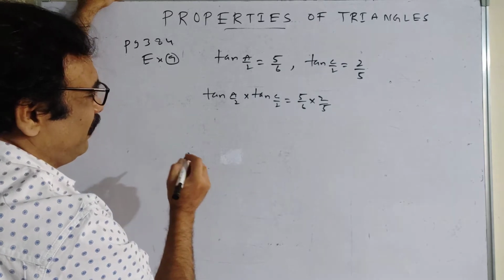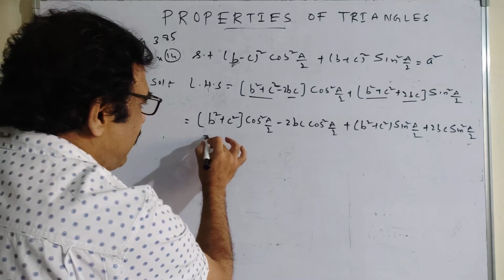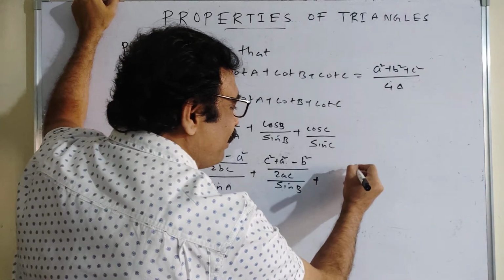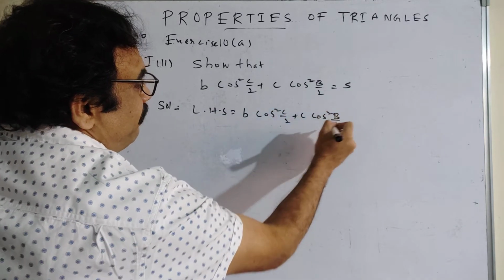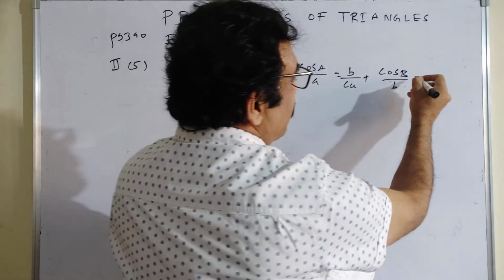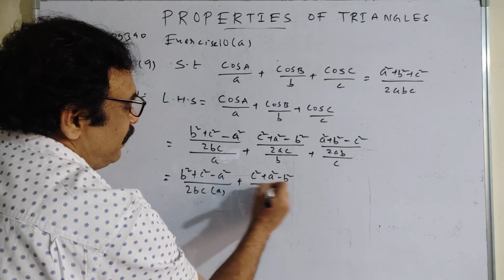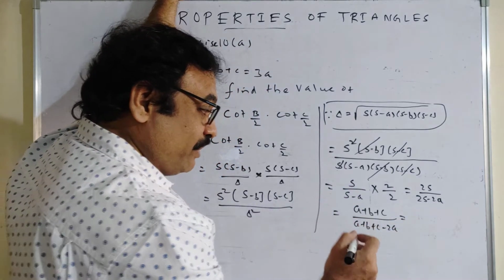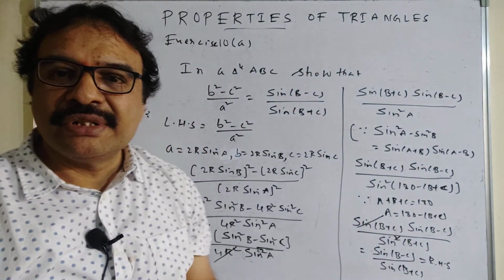PROPERTIES OF TRIANGLES FOR 11TH GRADE STUDENTS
Properties of triangles lesson 3